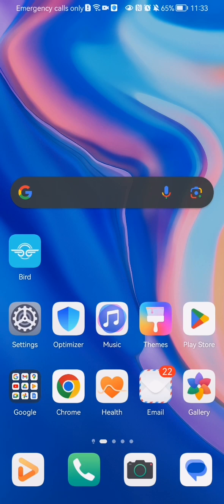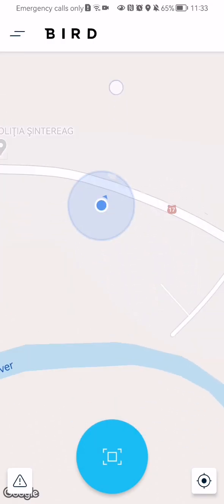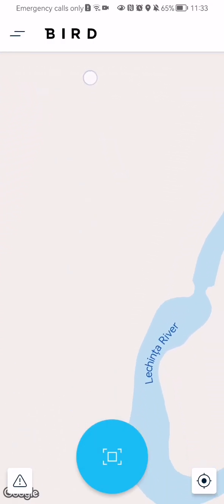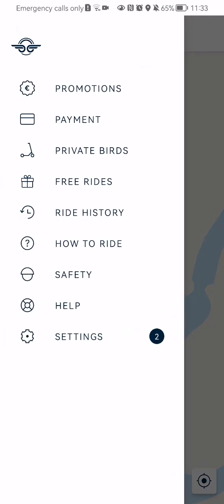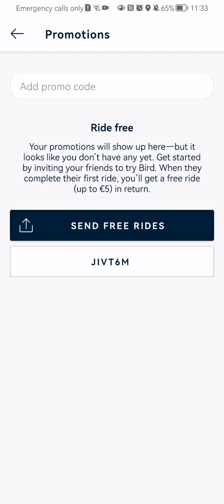How To See Promotions On Bird?